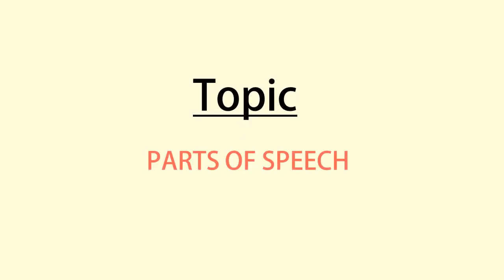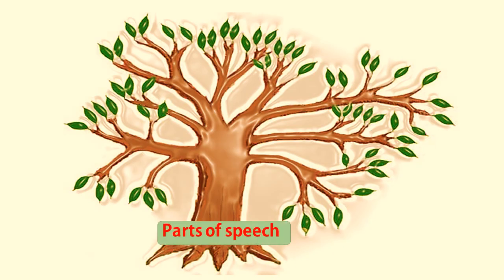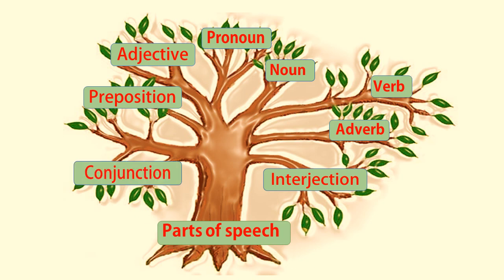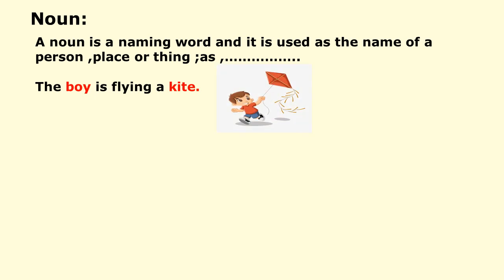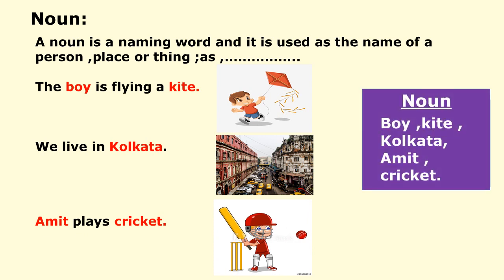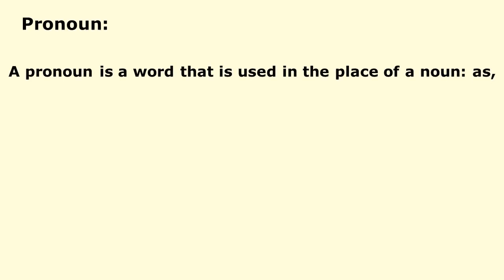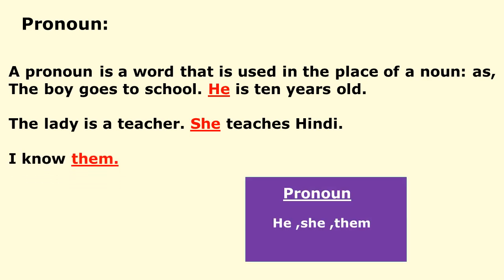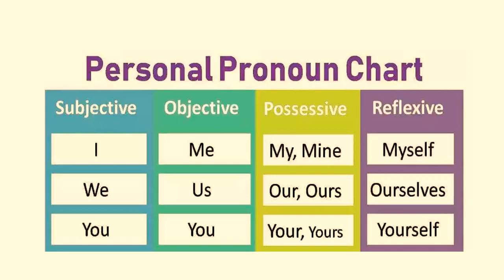parts of speech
Parts of speech:Noun and Pronoun.